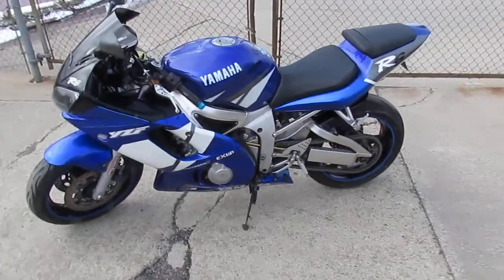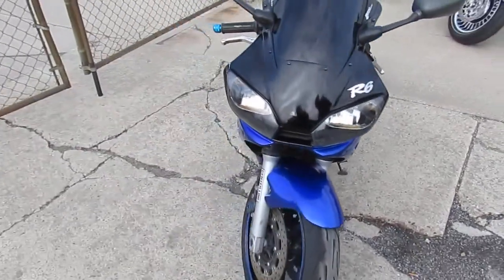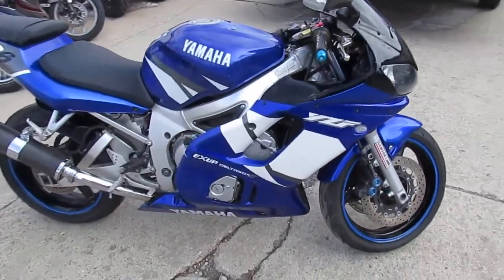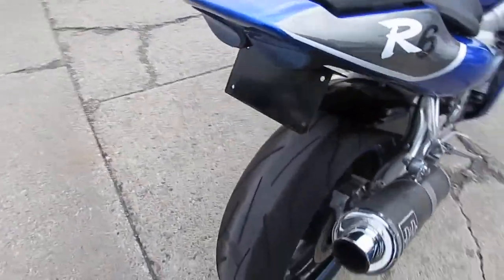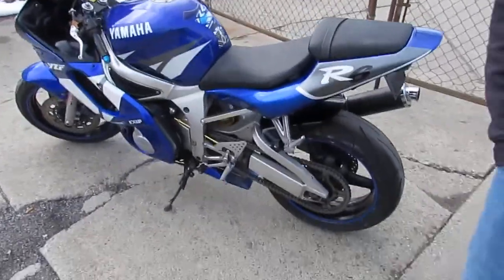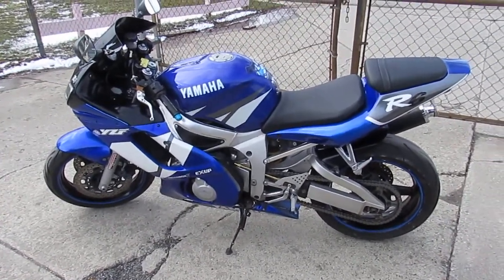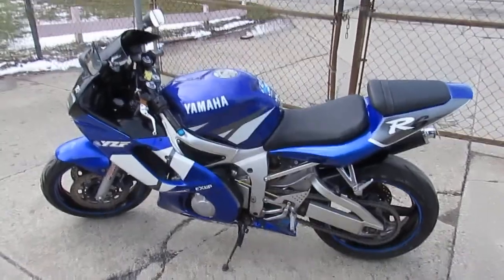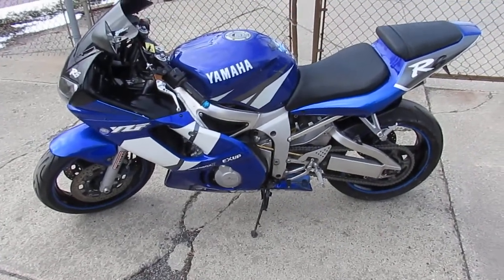R6 for sale in Michigan $3300 U3927